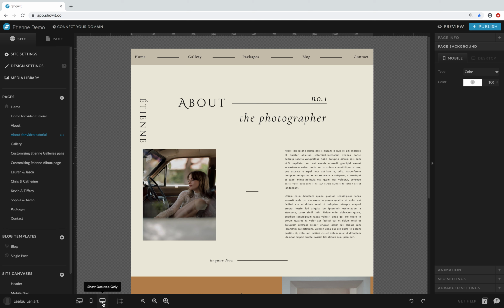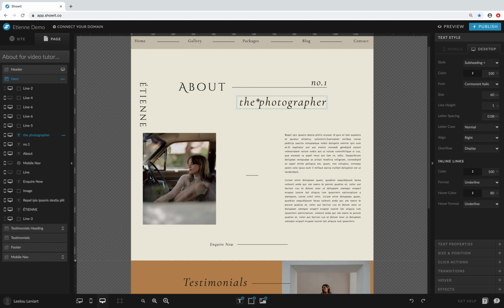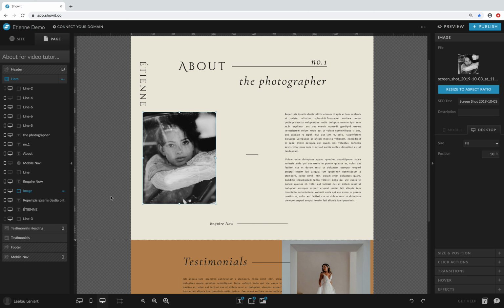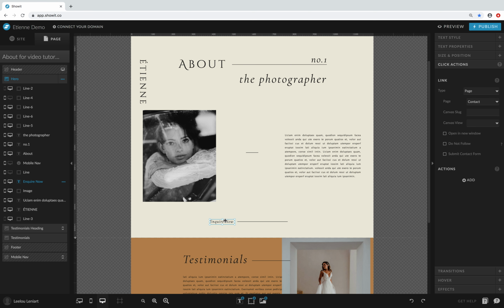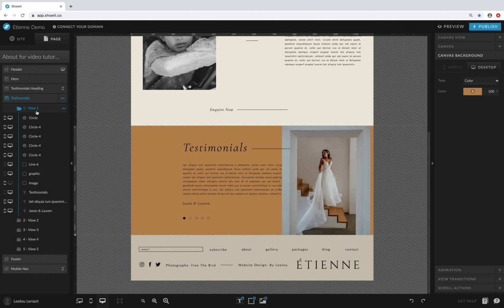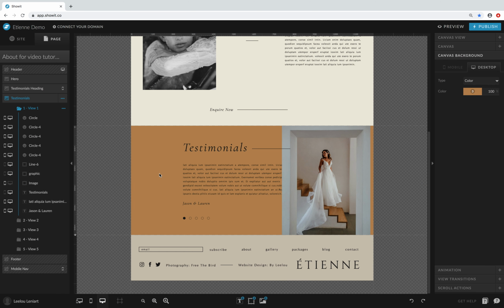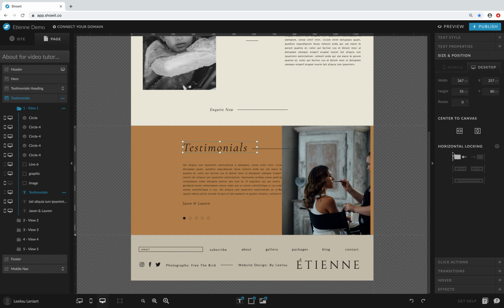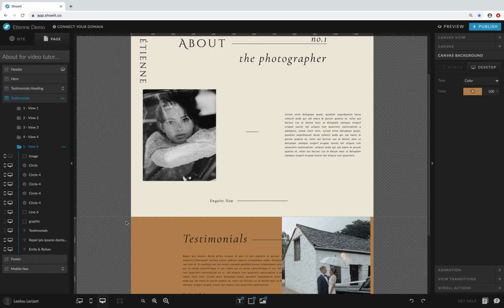Customising Etienne About Page